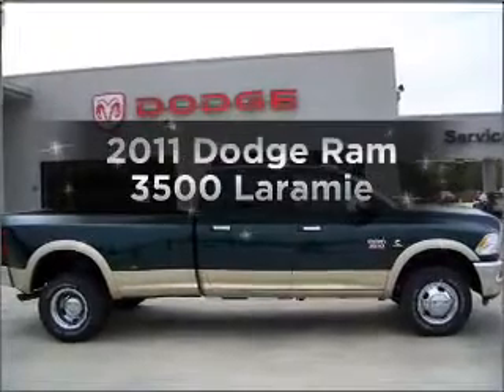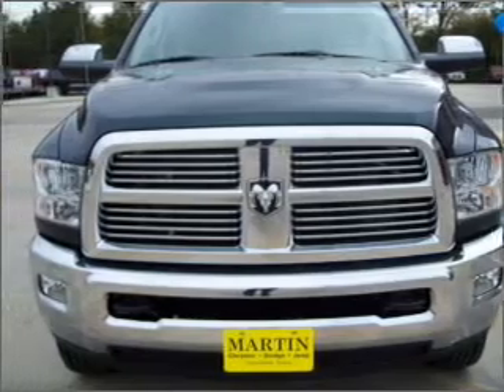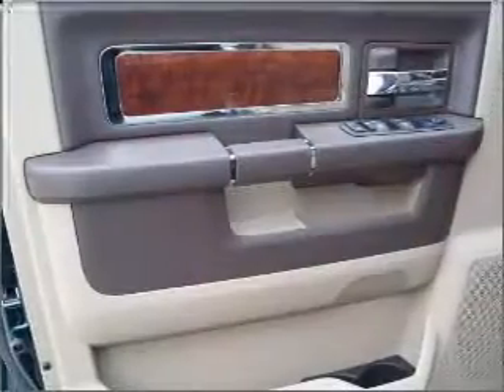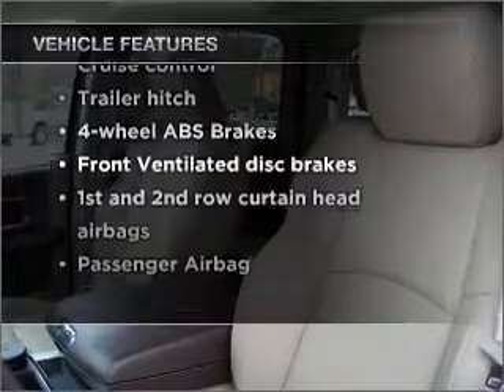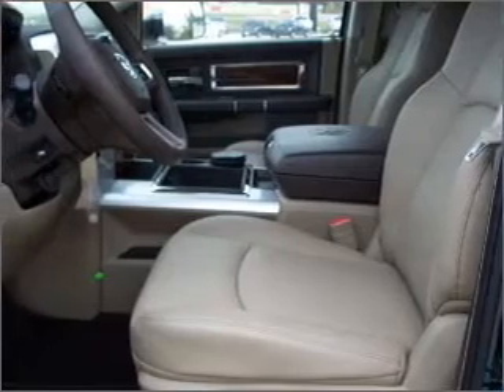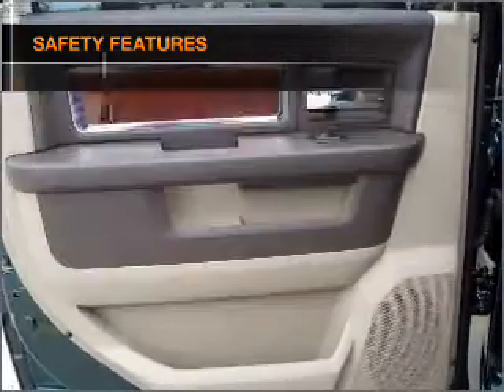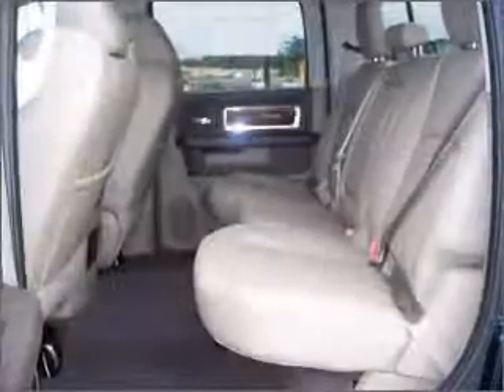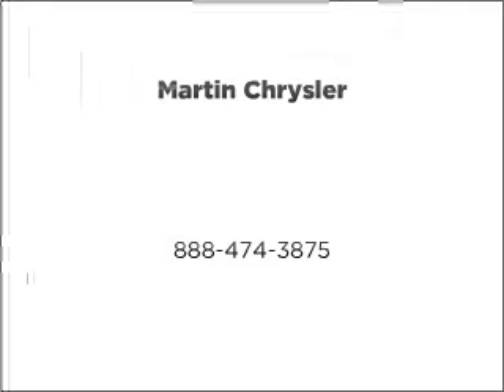2011 Dodge Ram 3500 - Cleveland TX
Year: 2011
Make: Dodge
Model: Ram 3500
Trim: Laramie
Engine: 6.7 liter inline 6 cylinder 24 valve
Transmission: 6-Speed Automatic
Color: Hunter Green Pearlcoat
Mileage:
Address:
1006 Hwy 59 South